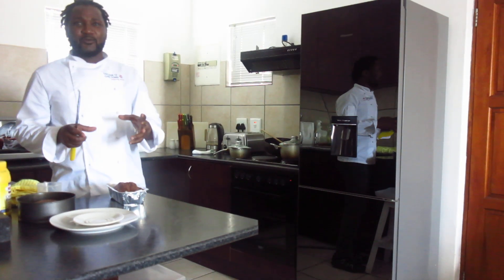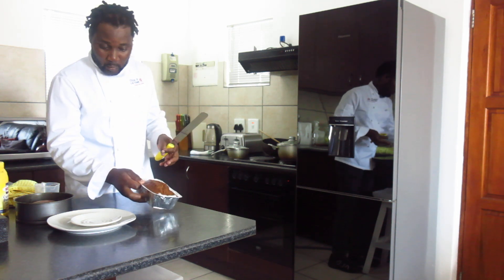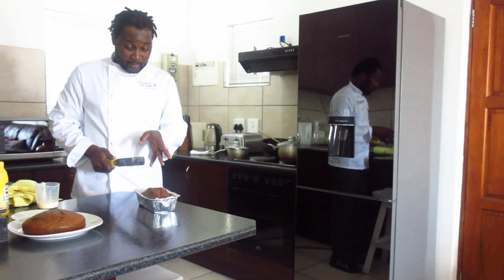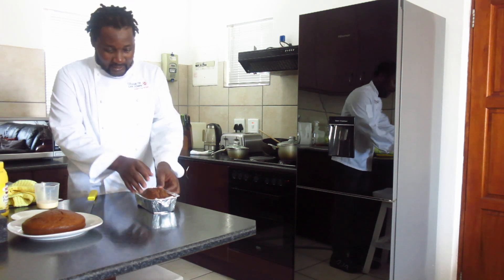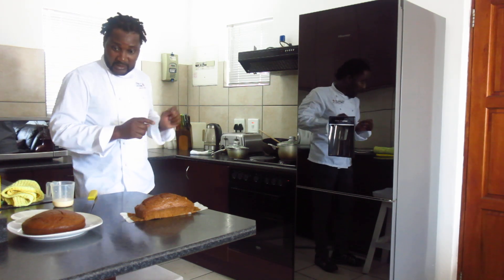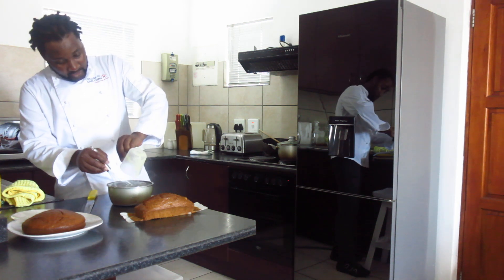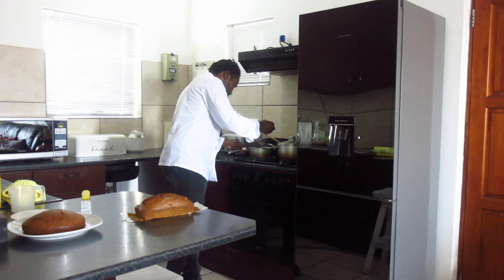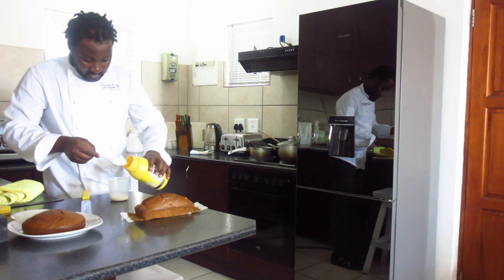CARROT CAKE SERVED WITH CUSTARD BY CHEF TONDE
Carrot cake served with custard